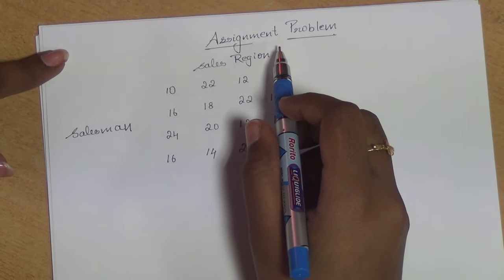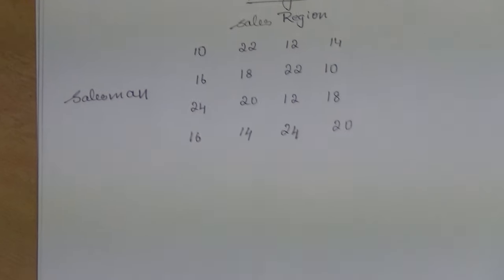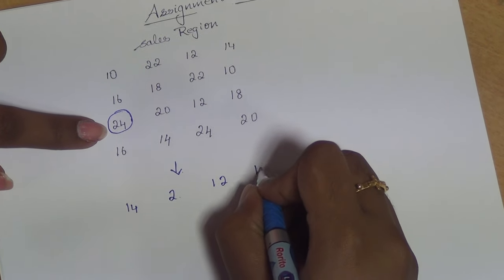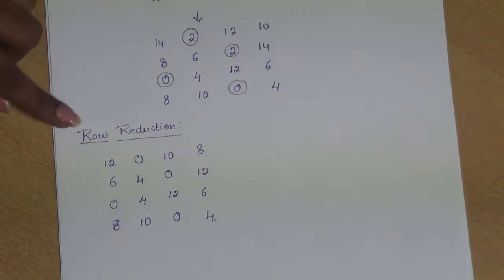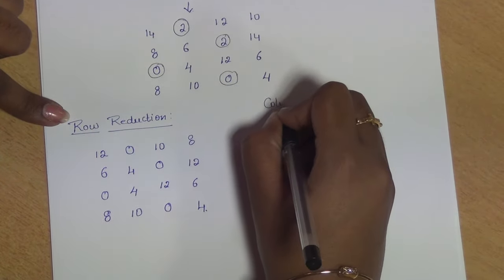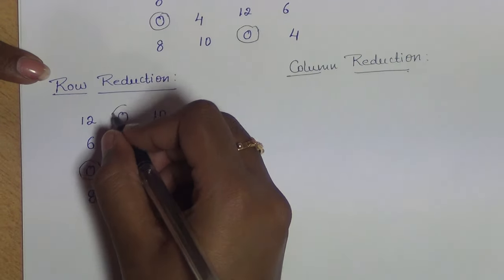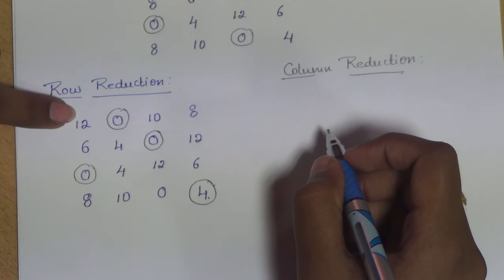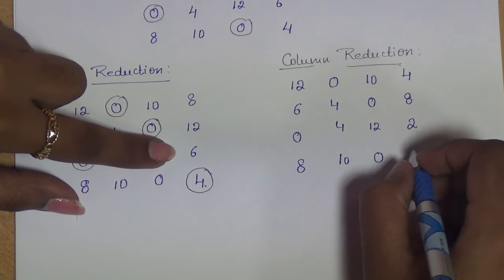Resource Management Techniques - Assignment Problem (Maximization Type)